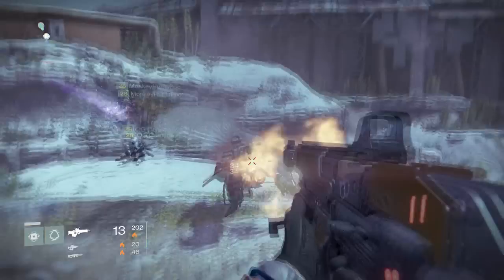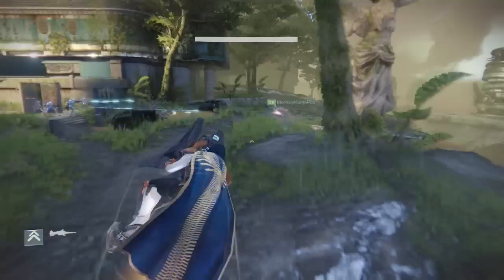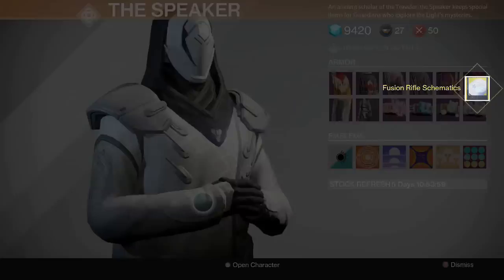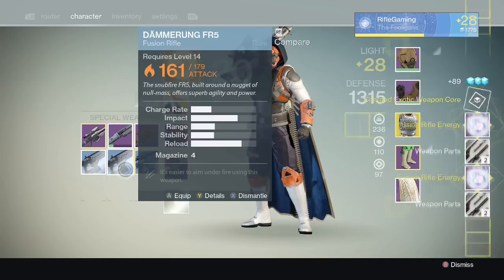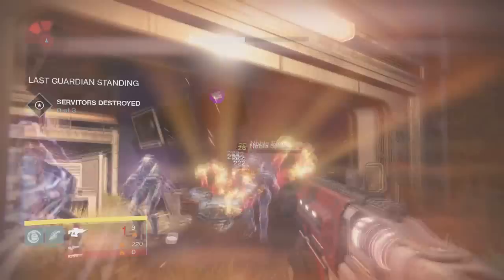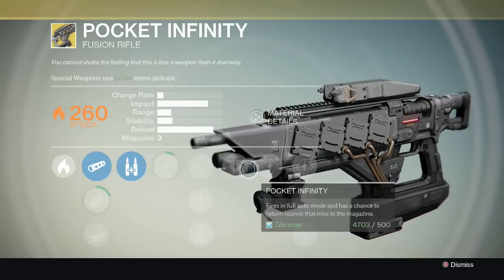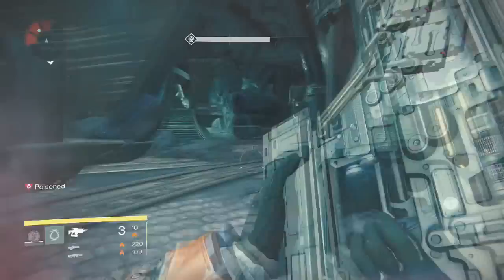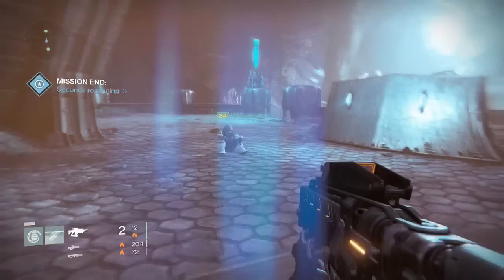Destiny: How to Start and Complete the Pocket Infinity Exotic Bounty! (Pocket Infinity Review)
UPDATE "BUFF" on Pocket Infinity - The weapon has been dramatically buffed down, because of the over power it had on other weapons. The magazine extension perk was removed for being too high and was replaced with speed reload. The low charge rate doesn't help much in PvP anymore either.

I breakdown the "Shattered Memory Fragment", exotic weapon bounty! The reward for the exotic bounty, is the exotic fusion rifle, "Pocket Infinity"! Overall, if you're a fan of fusion rifles, then get your hands on the Pocket Infinity!  I hope this video is enjoyable for you all! Need help in Destiny? Join my clan below!